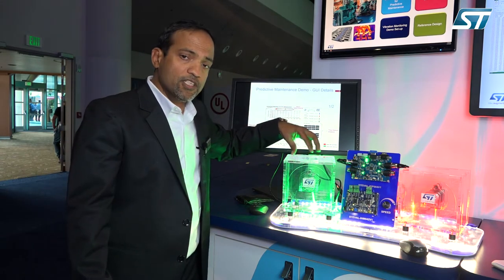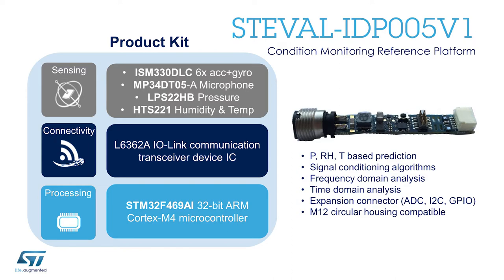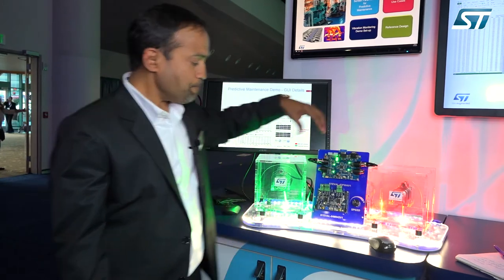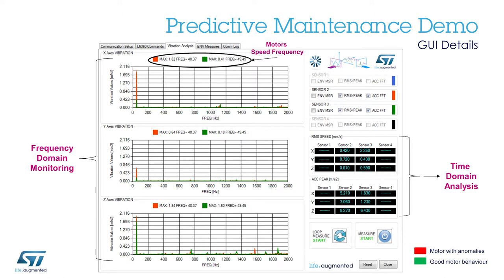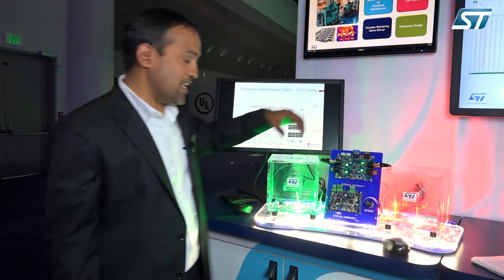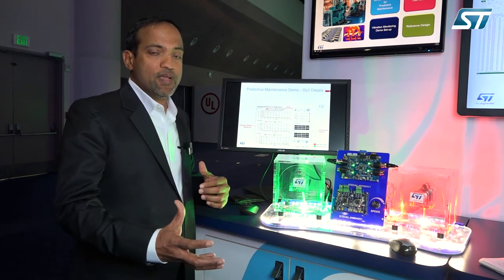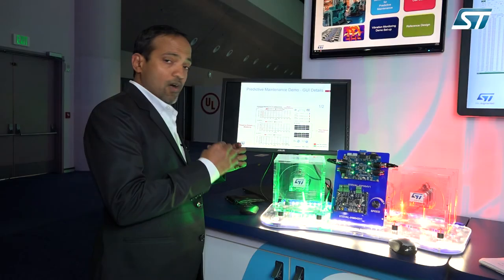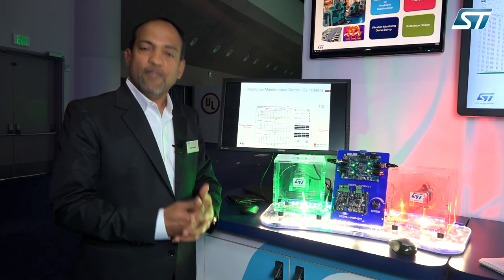IoT World 2018: Predictive Maintenance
Vibration Monitoring for Predictive Maintenance:
• Inertial and environmental sensors connected via IO-Link are used to detect the state of the motor, making it possible to predict degradation or failure

• Vibration monitoring with cost-effective MEMS accelerometer over IO-Link industrial connectivity
• STM32F4 microcontroller performs local real-time frequency/time domain analysis for early motor failure detection